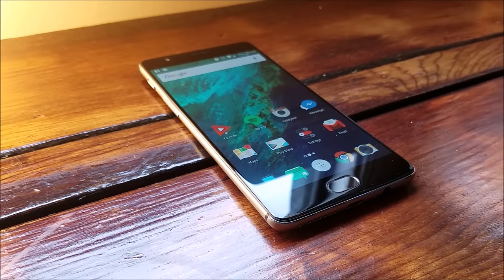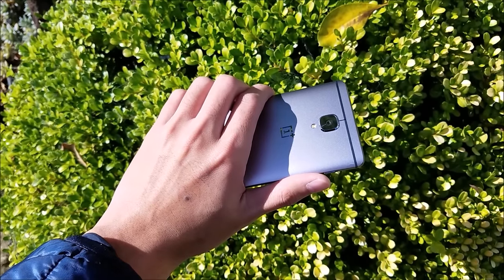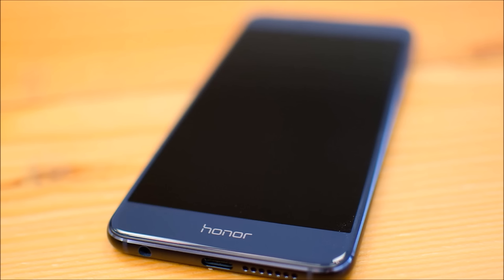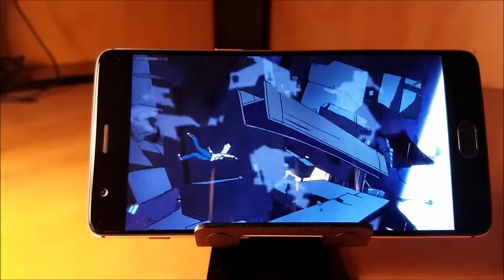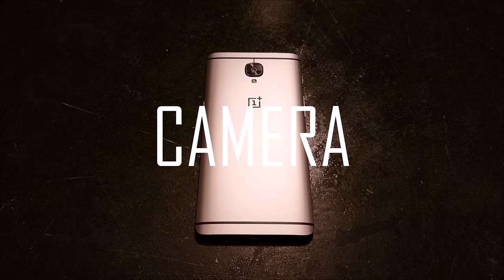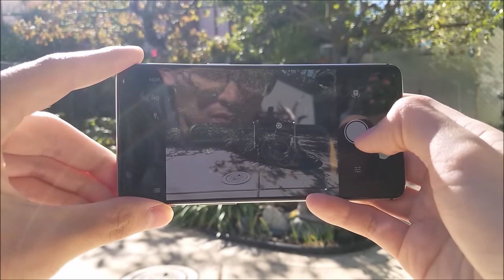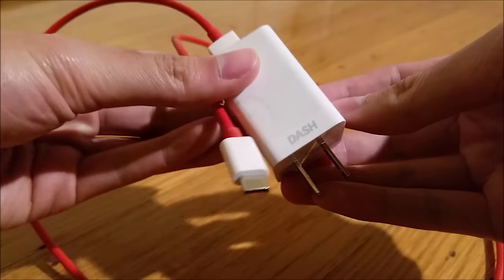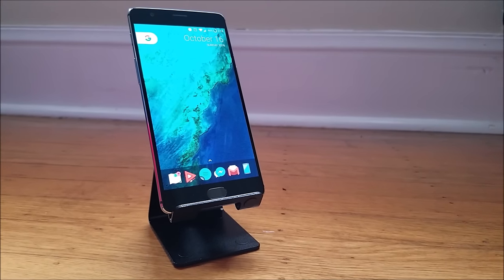OnePlus 3 Reality Review (After 4 months)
After using the device for 4 months, I’m here to give you a reality review of the OnePlus 3.

Everything filmed on the S7 Edge.

Amazon Carbon Fiber Case